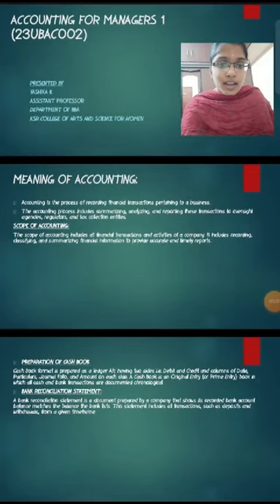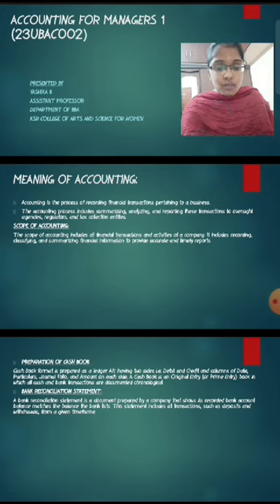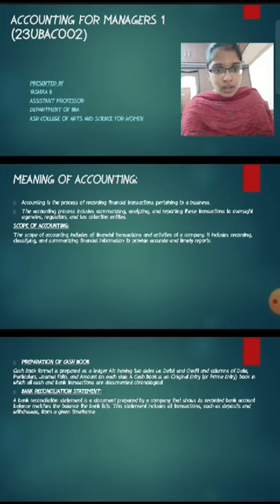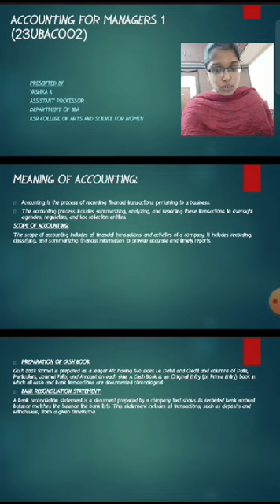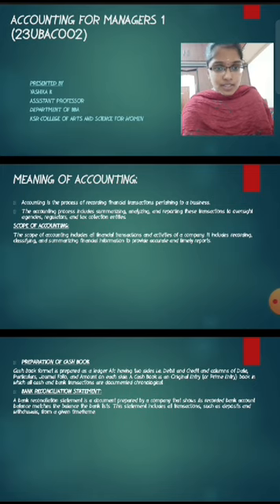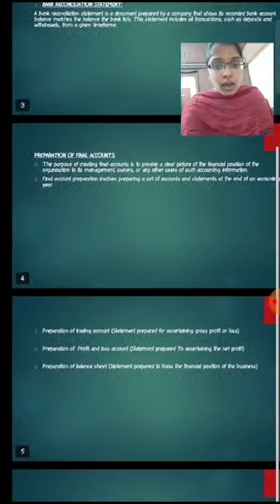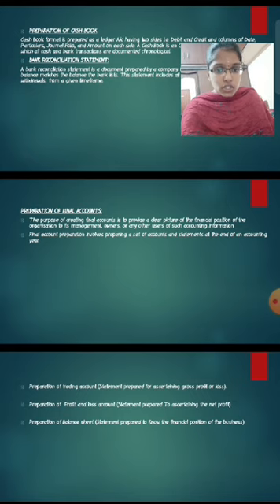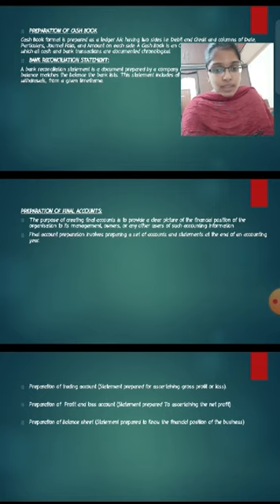LCS : Accounting for Managers - I | Ms. K. Yasikha | BBA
B.A. English
B.A. Economics
B.Com.
B.Com. CA
B.COM Financial Marketing  and Analytics
BCA
B.Sc. Chemistry
B.Sc. Mathematics
B.Sc. Physics
B.Sc.,Nutrition and Dietetics
B.Sc.,Microbiology

M.Sc., Mathematics
M.Sc.,Costume Design and Fashion
M.Sc.,Physics
M.Com